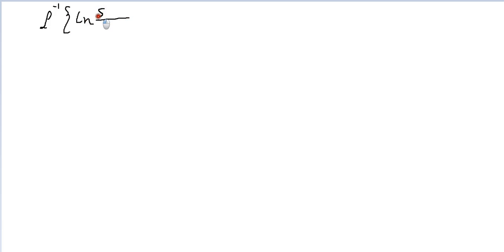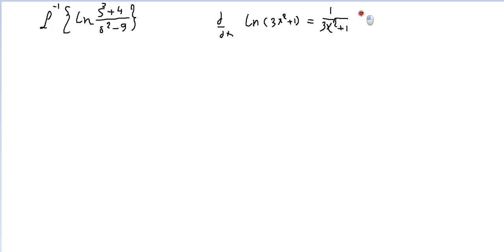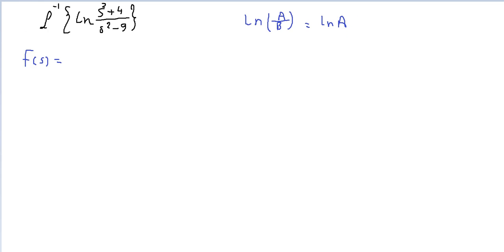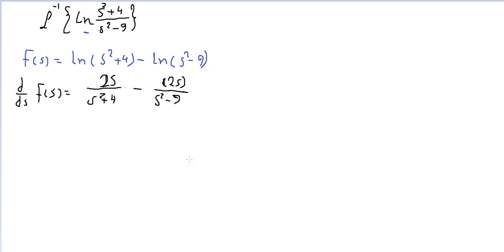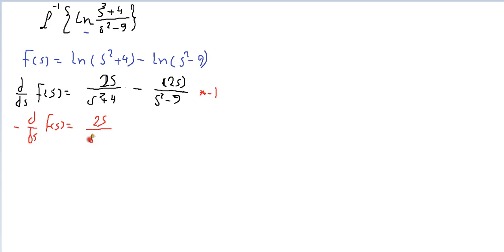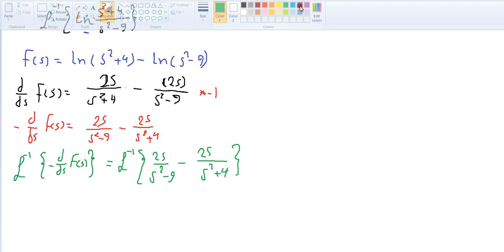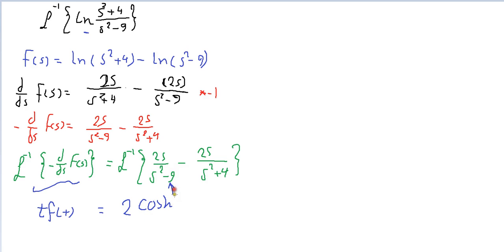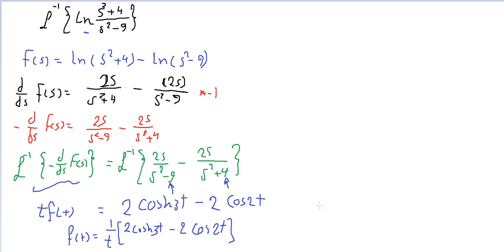Inverse Laplace examples #4 ln(s^2+4/s^2-9)